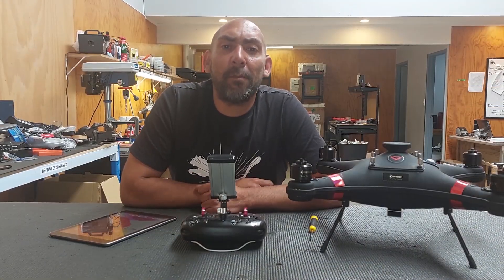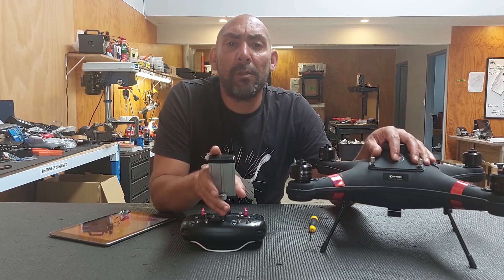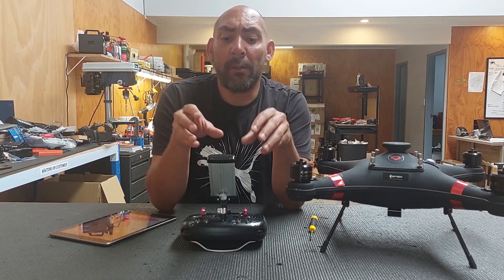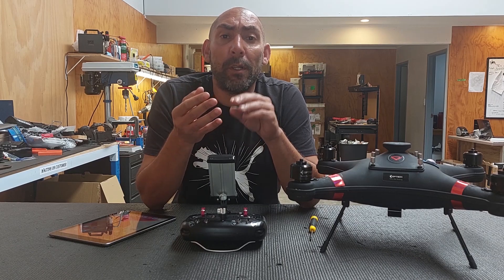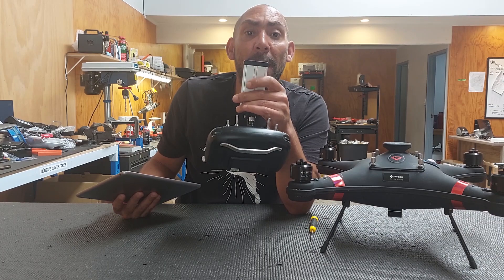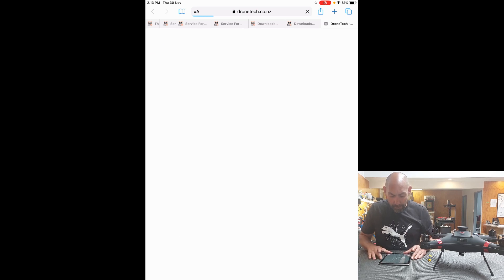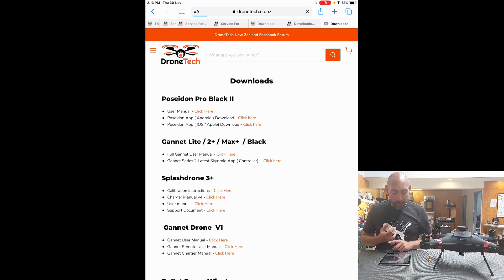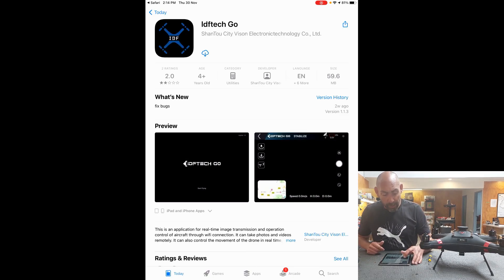Poseidon Tablet Connection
Learn how to connect your Ipad or tablet to your Dronetech Poseidon Fishing Drone